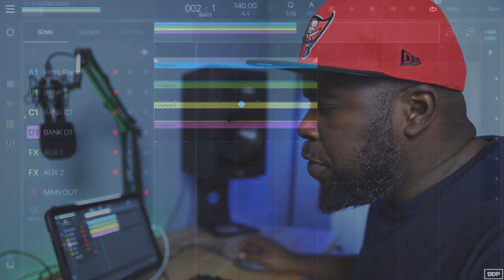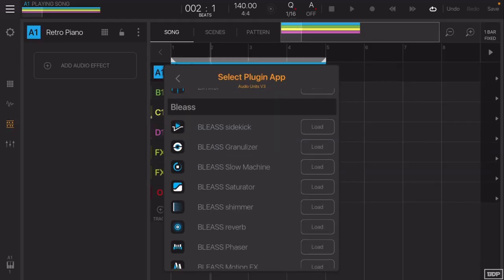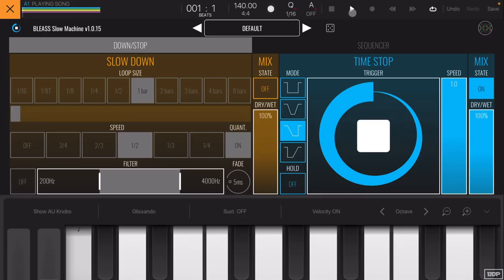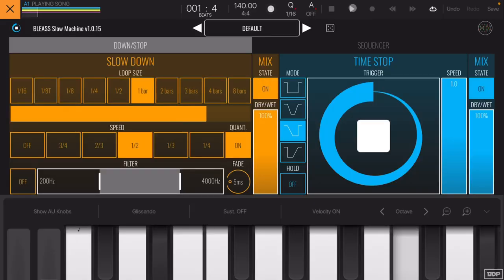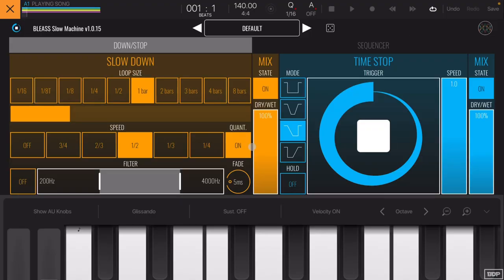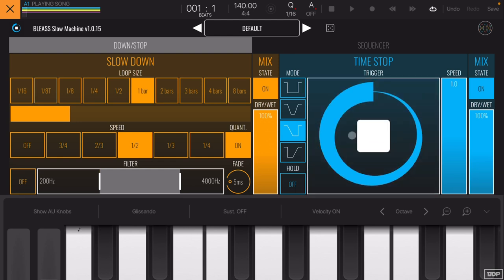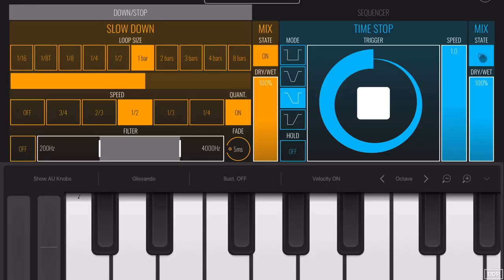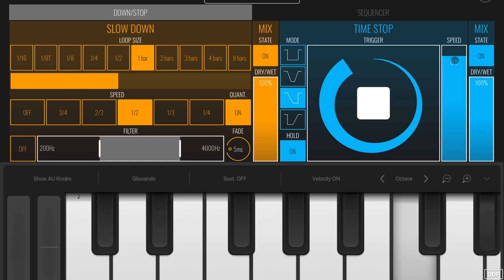BLEASS Slow Machine is THE BEST Halftime | GrossBeat type plug-in for IOS Production!!!!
Finally a “Halftime” / “Gross Beat”plug-in for IOS!!! Thanks BLEASS for this Dope Plugin! Hope y’all enjoy the Tutorial!!!